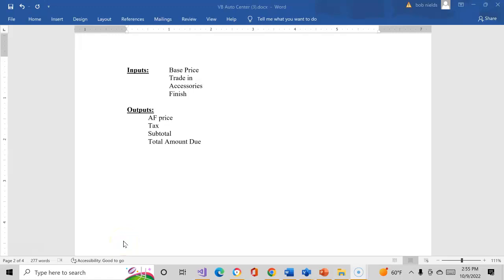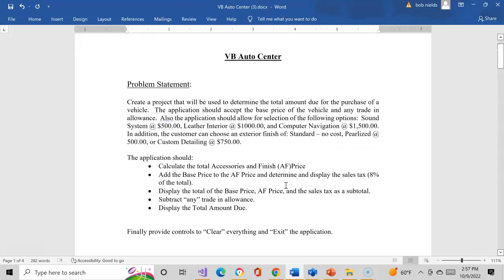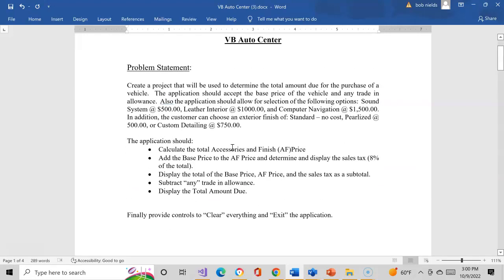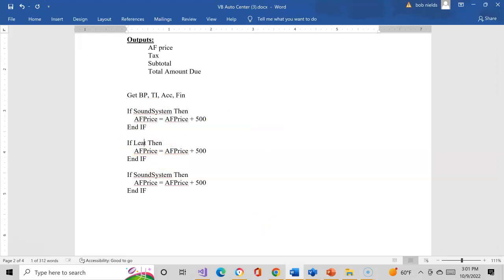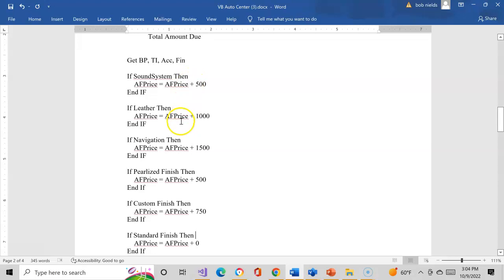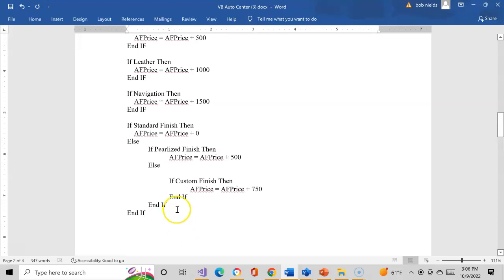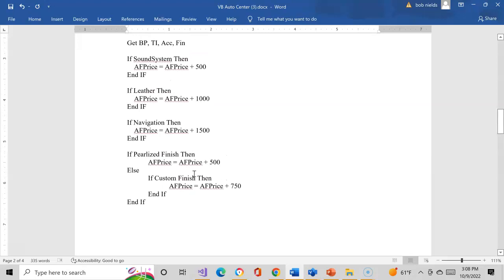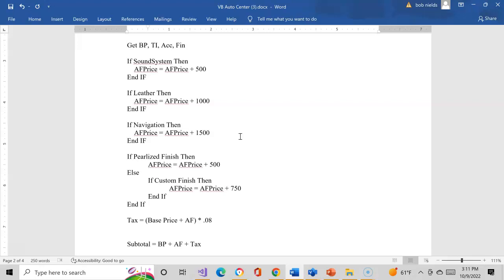Applying the Conditional Structure (Part 2)